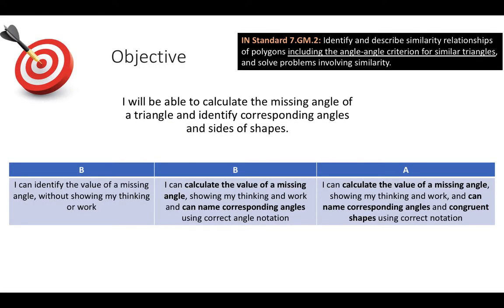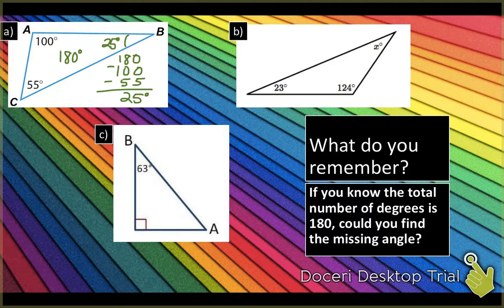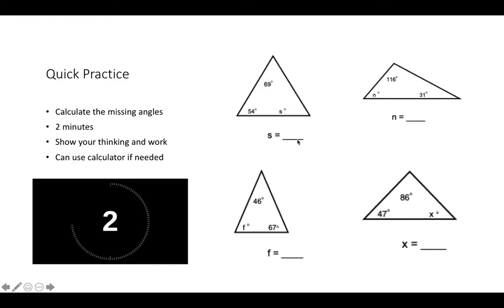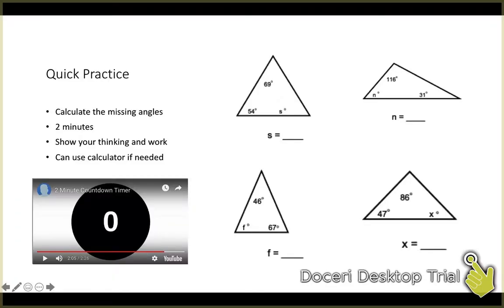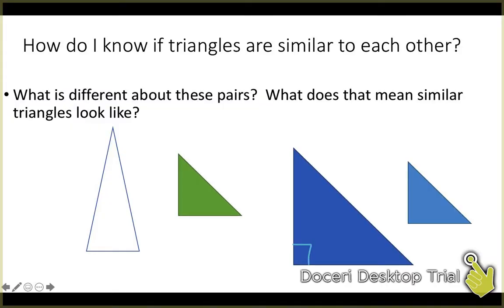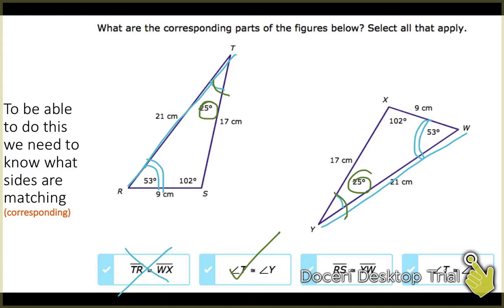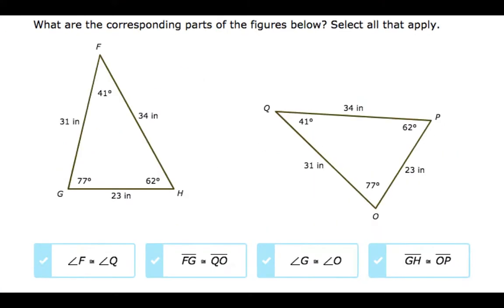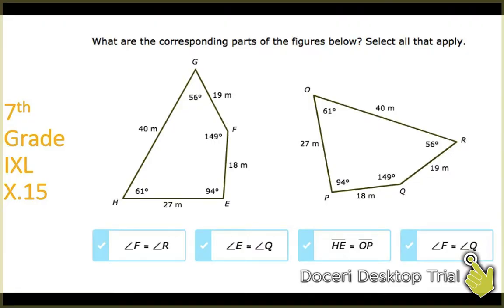14 P1 & 2 Video Angles